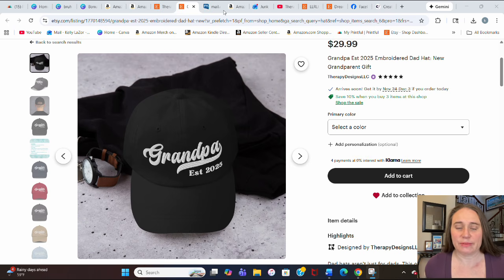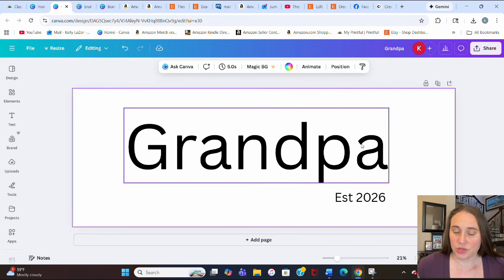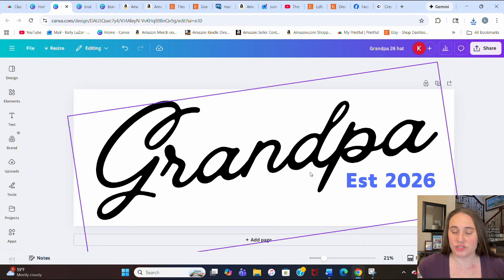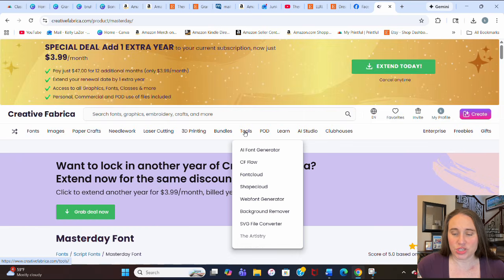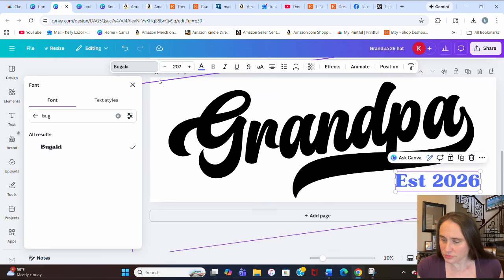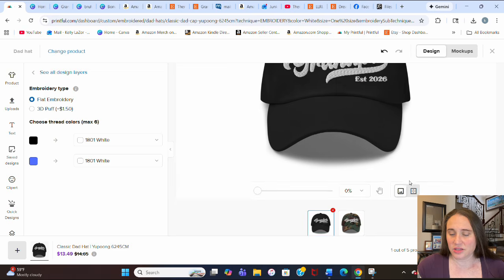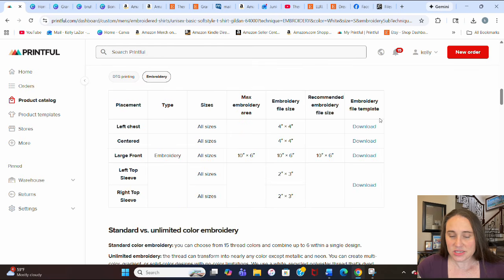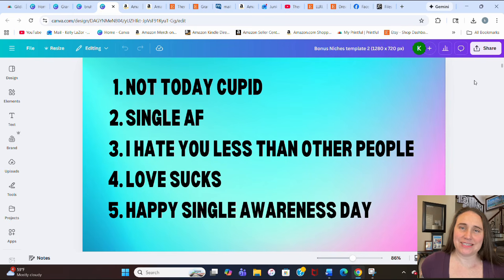Trendy Embroidered Products: Printful Embroidery Tutorial - Plus 5 Bonus Niches🔥🔥🔥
Gildan 64000 Tee Product Info Listing Cards👇

Bella Canvas 3001 Tee Product Info Listing Cards 👇

Comfort Colors 1717 Tee Product Info Listing Cards 👇

Ultimate Specific Holiday And Seasonal Niche List- 300 Niches 👇

Beginners Guide To Personal Finance PDF 👇

This video gives step by step instructions on how to create a unique embroidered design using Canva and Creative Fabrica Font Cloud. I show you how to create an embroidered hat that will sell by using font glyphs. I also share another 5 bonus niches.